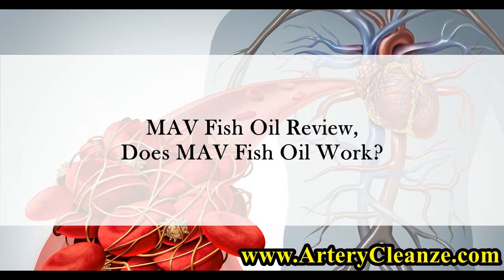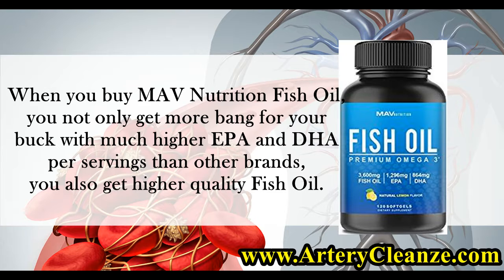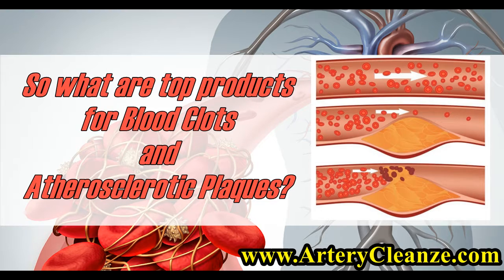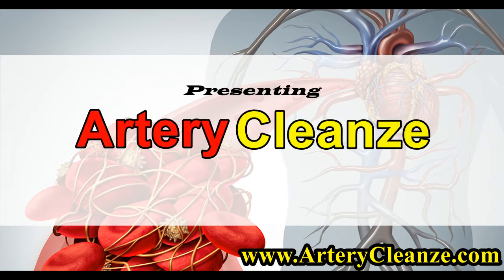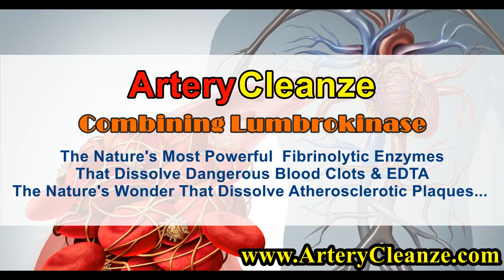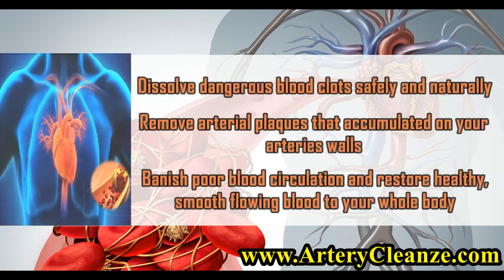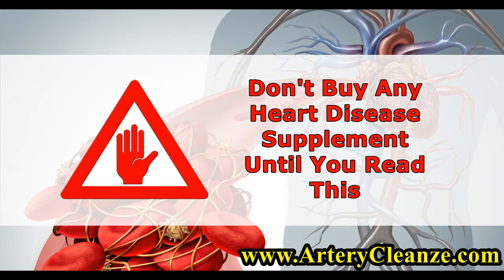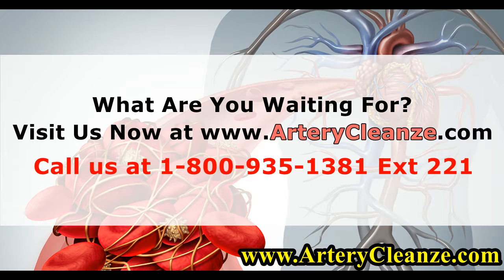MAV Fish Oil Review, Does MAV Fish Oil Work